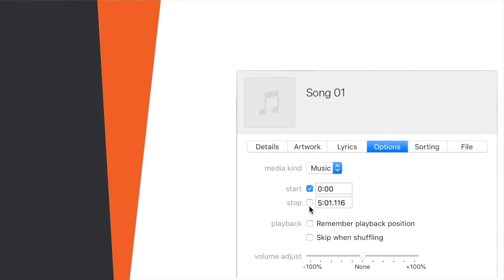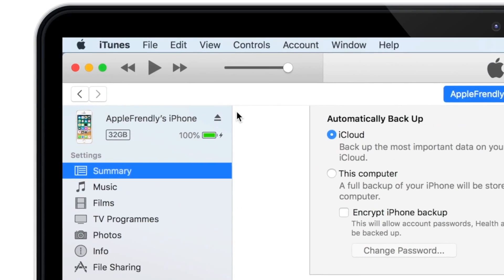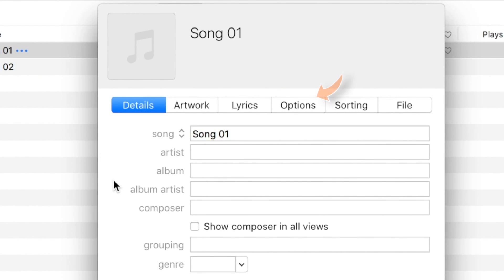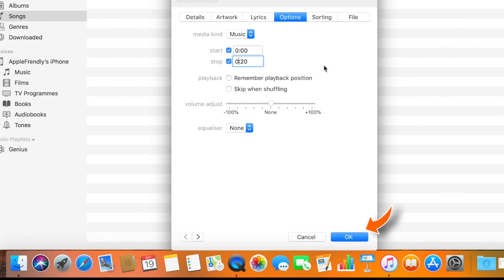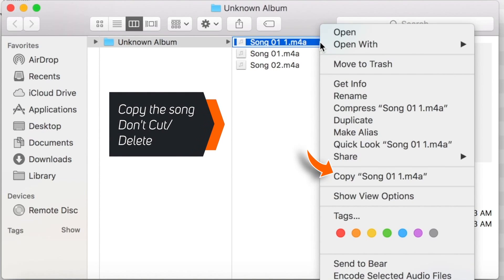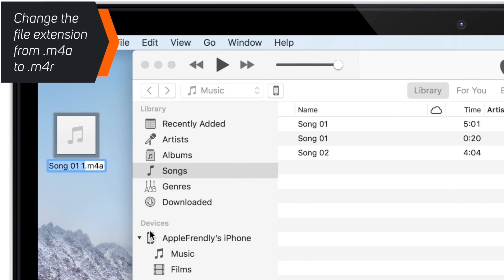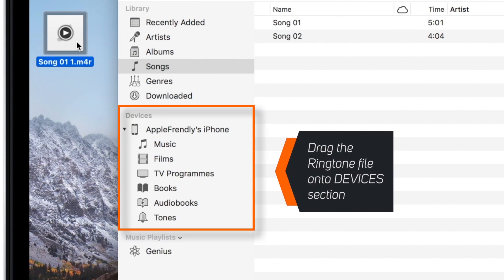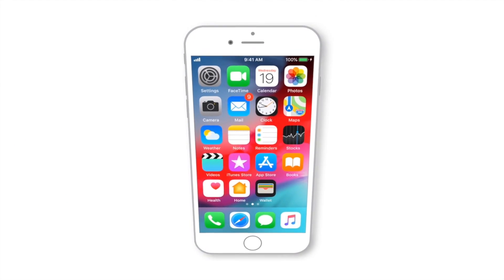Make Ringtone for iPhone Xs Max, Xs & XR! (Easy Method)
Learn how to make ringtone for iPhone Xs max, Xs & XR using iTunes in this tutorial. Now make ringtone for iPhone & learn how to set any iPhone song as a ringtone for free using iTunes with this step-by-step tutorial. This video will help you in adding ringtones to iTunes and adding custom ringtones to iPhone. This tutorial will work for making ringtone for iPhone Xs Max, iPhone Xs and iPhone XR.

So checkout this tutorial and learn how to make Ringtone for iPhone using iTunes!

➤ How to make Ringtone for iPhone Xs Max, Xs and XR using iTunes?

1. Launch iTunes on your Windows PC or Mac.
2. Make sure you’re on the MUSIC and LIBRARY selection in iTunes.
3. Select the song from your iTunes library.
4. Right click on the song and tap SONG INFO.
5. Select OPTIONS.
6. Change the STOP and START TIMES. Make sure that the total length of the ringtone doesn't exceed 30 seconds.
7.MARK CHECKBOXES next to the Start and Stop times.
8. Tap OK.
9. Click on the song, and go to FILE -- CONVERT, and select CREATE AAC VERSION.
(iTunes will create a new song with a new time length next to the original song)
10. Right click on the new song, select SHOW IN WINDOWS EXPLORER.
(select SHOW IN FINDER for Mac).
11.The new song will show up in your explorer window with .m4a file extension. Copy this song to desktop and delete the AAC version of the song from iTunes Library.
12. Rename the FILE EXTENSION of the file from .m4a to .m4r (Do not rename the file name)
13. Select YES when warning is prompted. (Mac Users – Select USE .m4r)
14. Now connect iPhone to iTunes and drag this ringtone file from desktop to TONES folder or DEVICES section.
15. That’s all! The new ringtone can be found on your iPhone at SETTINGS -- SOUNDS -- RINGTONE.

I hope this helps to make Ringtone for iPhone Xs Max, Xs and XR using iTunes.

Thank you for visiting my channel. Hope this ‘How to make Ringtone for iPhone Xs Max, Xs and XR using iTunes’ tutorial helps.